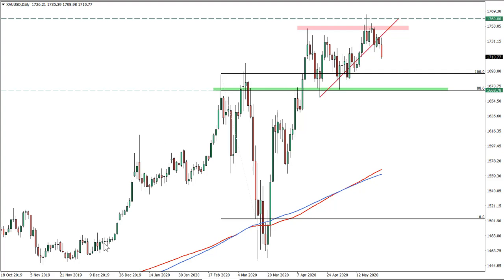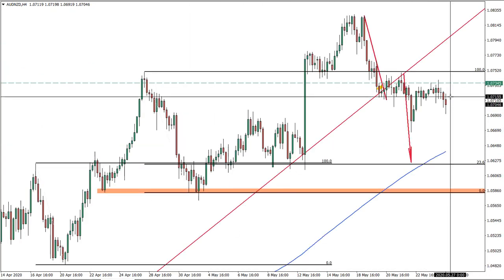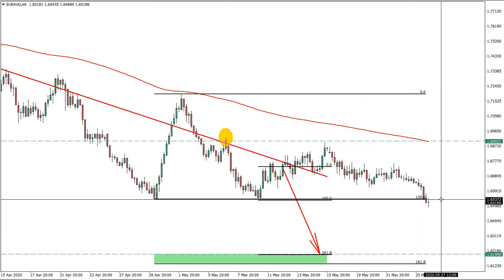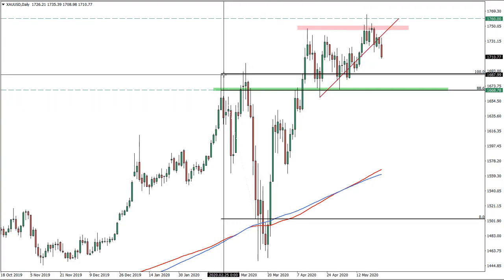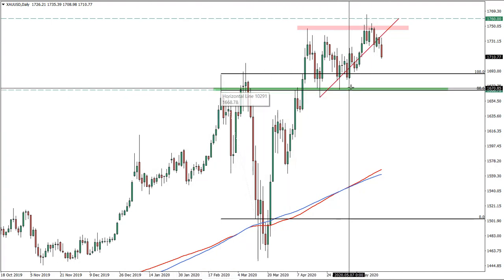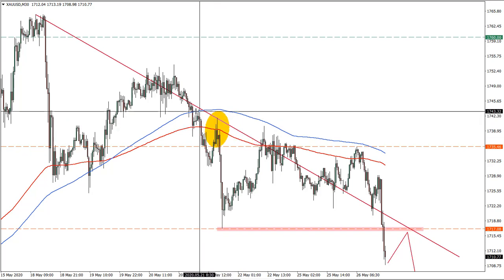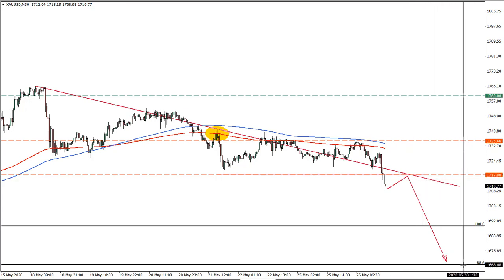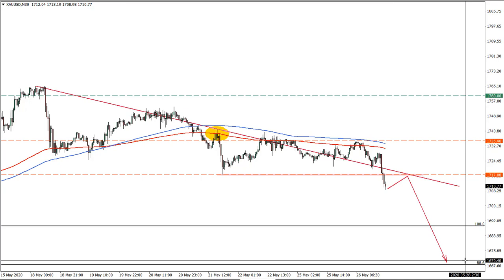XAUUSD Analysis and Trade Idea